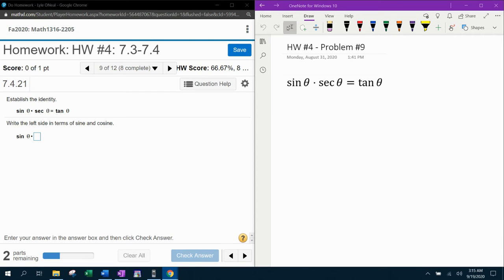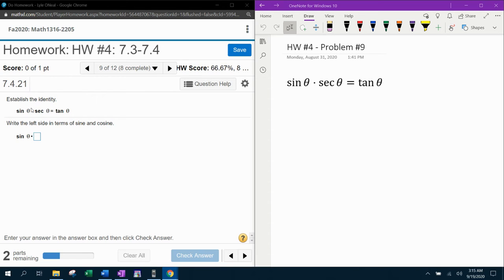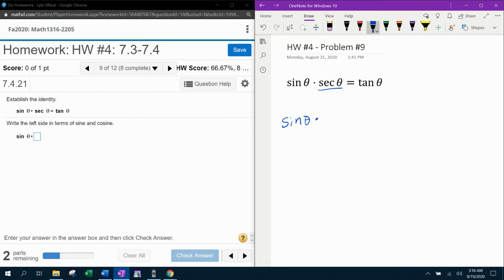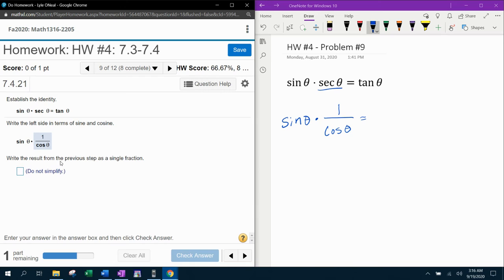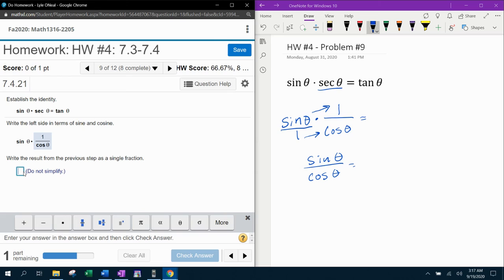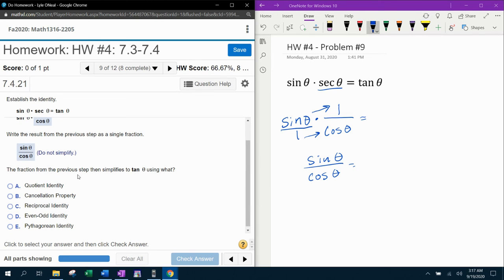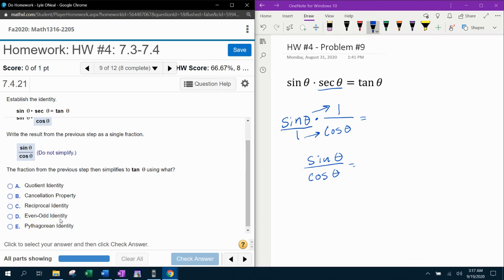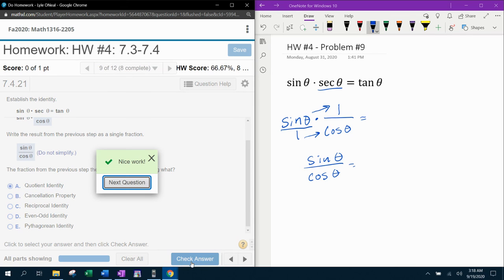Trigonometry - HW#4 Question #9 & Precalculus - HW#4 Question #9 - MyLab Math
Establishing a trigonometric identity, AKA trigonometric proof.